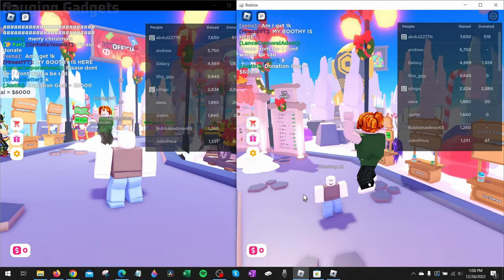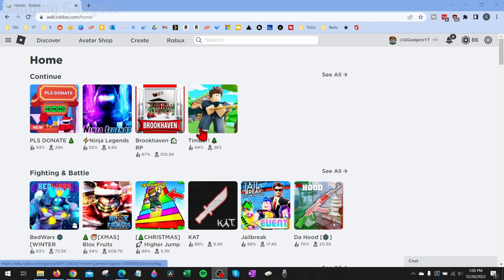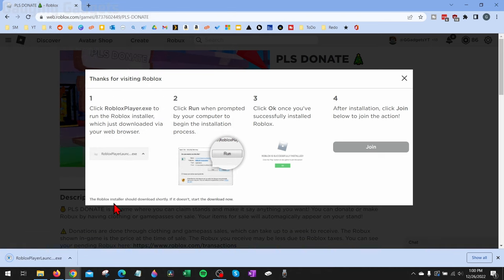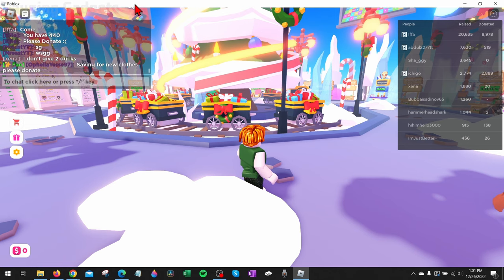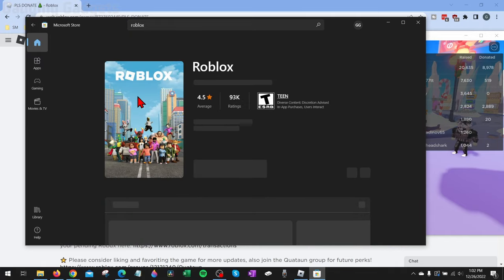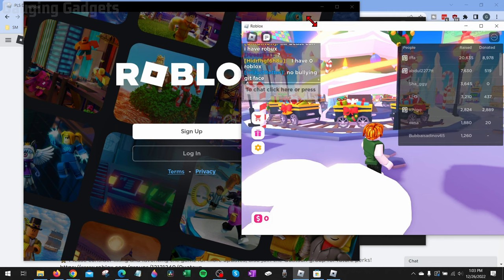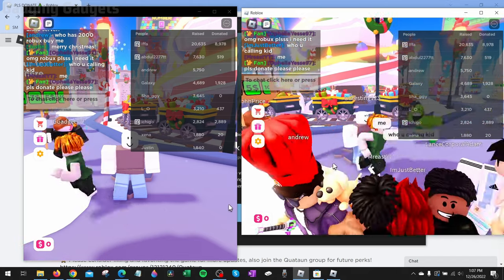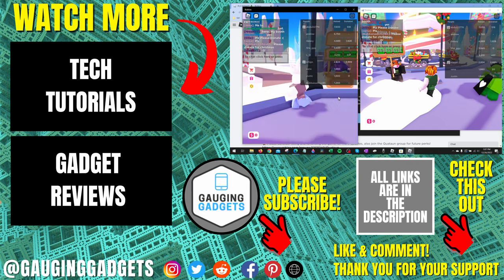Play Roblox on 2 Accounts at the Same Time - How to Use Two Accounts on Roblox - 2023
How to Play Roblox on 2 accounts at the same time? In this tutorial, I show you how to use two accounts on Roblox at the time. This means you can play 2 accounts on Roblox at once on your PC. To do this we only need to install Roblox on our PC twice.

Follow the steps below to use 2 Roblox accounts at the same time:
1. Open the Microsoft Store on your PC and search Roblox.
2. Select Get and install Roblox on your Windows PC.
3. Login to your account, open the Roblox game you want to play, and move this Roblox account to one side of your screen.
4. Open the browser on your PC and navigate
5. Login to your account then open a Roblox game and select the Play button.
6. Roblox will open or install if needed. You now are playing two different Roblox account at the same time on your PC.